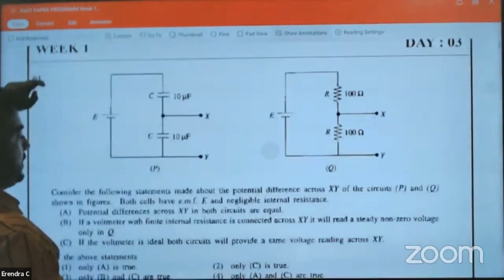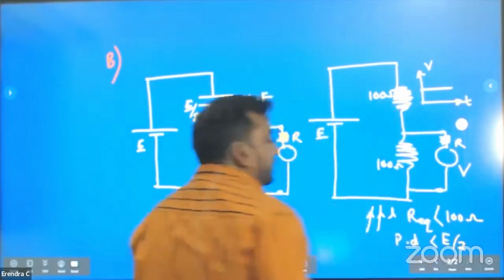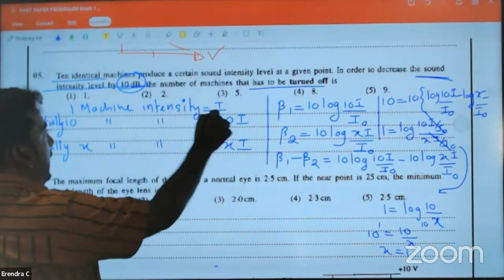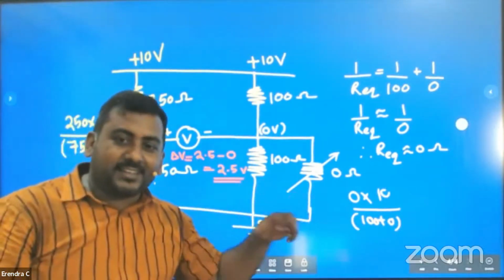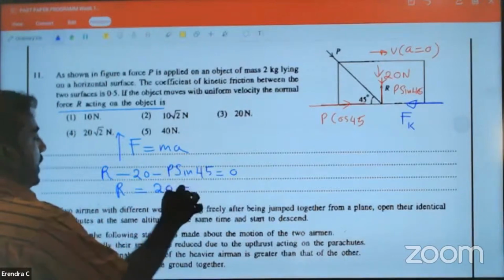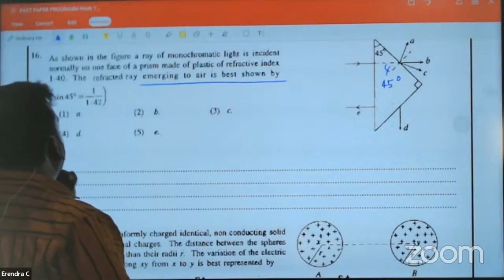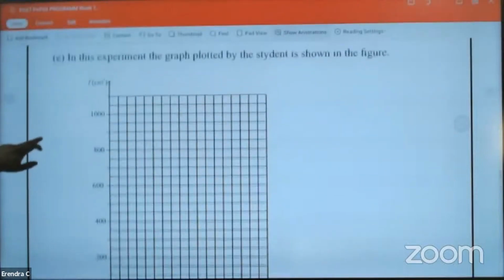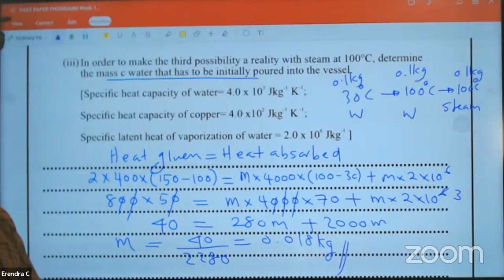Final Count Down 25 Week 1 Day 3